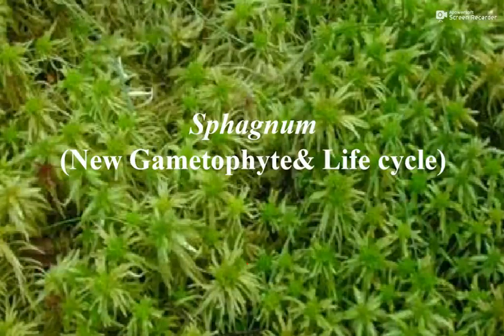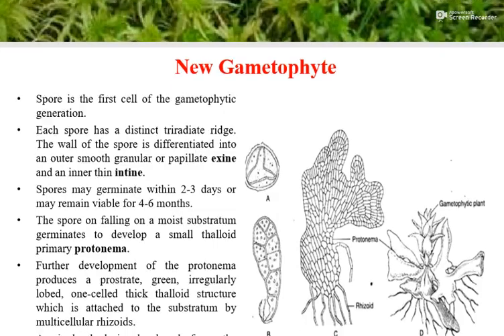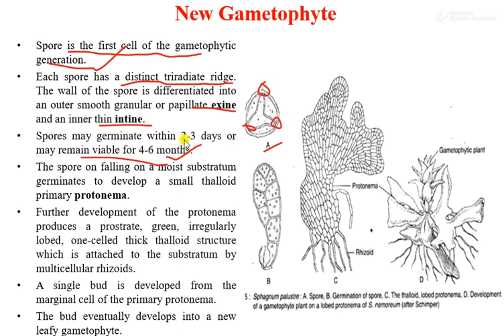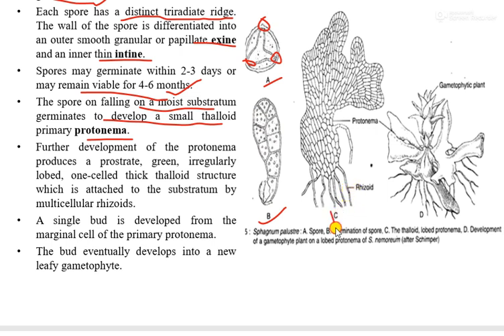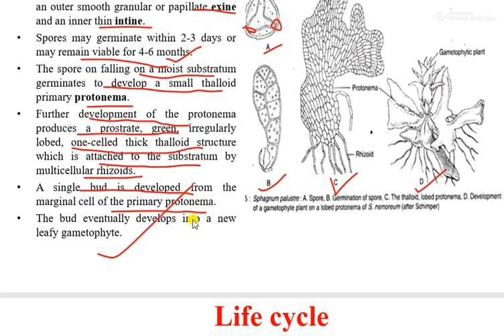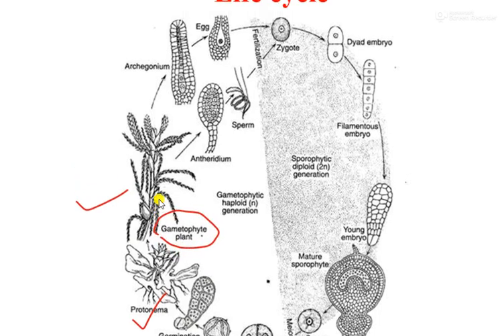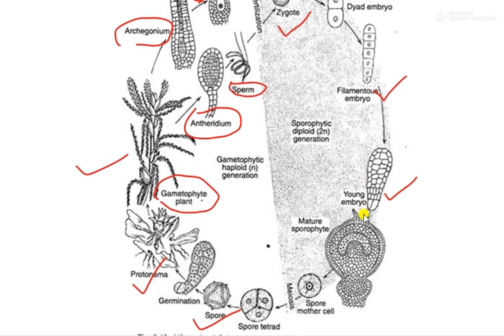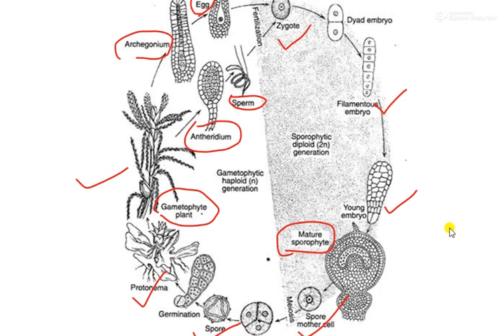Bryophyta- Sphagnum (New Gametophyte & Life cycle)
cbcs bscbotany bscbotanynotes gauhatiuniversitybotanybsc botanyassamesenotes Assamese_explanation debahooti's_tutorials sphagnum bryophyta sphagnumnotes sphagnum_bryophyta_assamese sphagnum_lifecycle sphagnum_newgametophyte.Gametophyte develops froms a thalloid primary protonema. Sphagnum has heteromorphic alternation of generation. Thank you :)debahooti's_tutorials